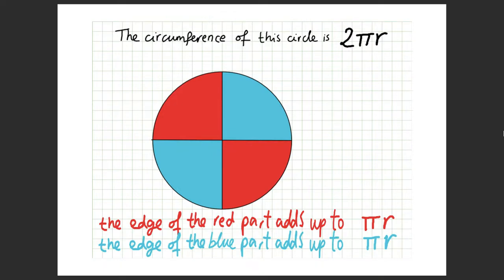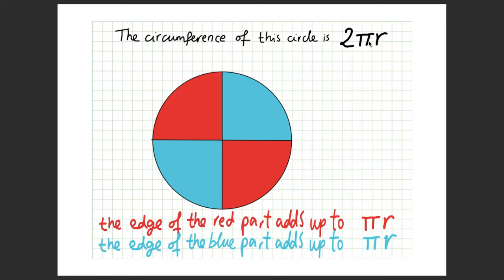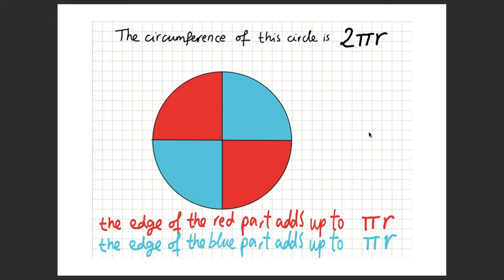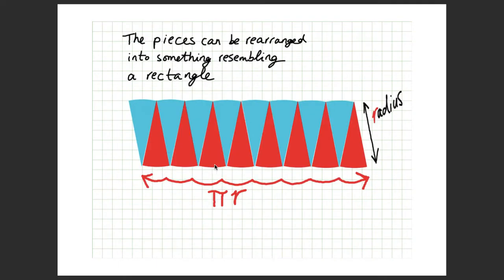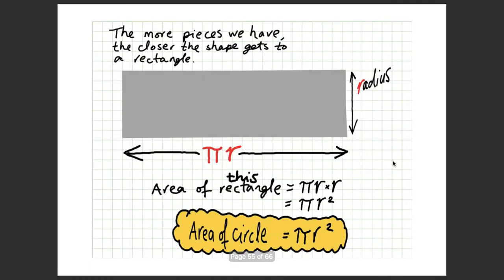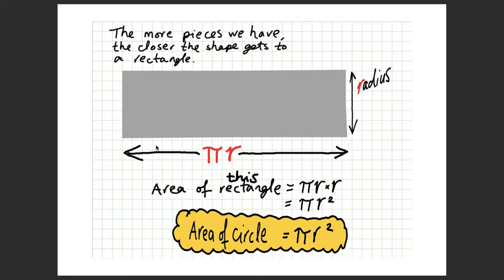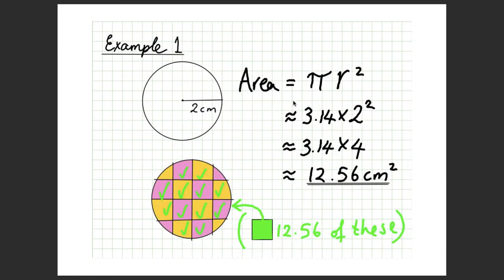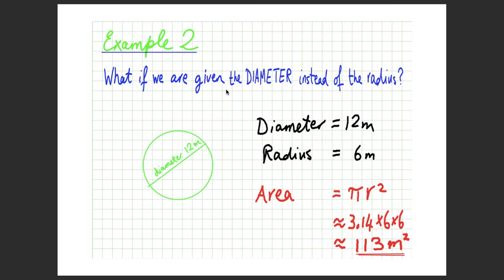CIRCLES AND PI Lesson 3